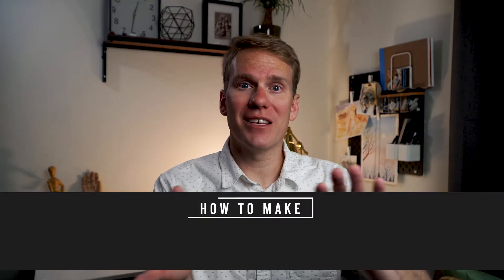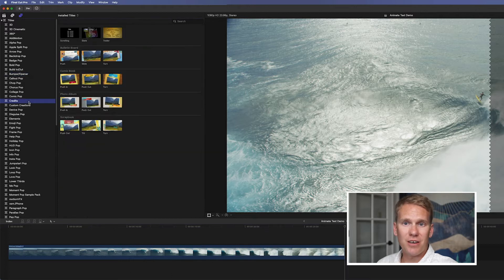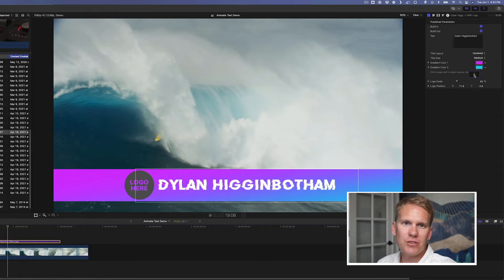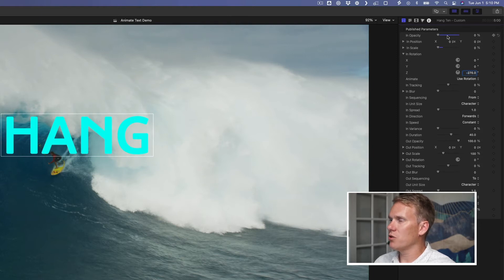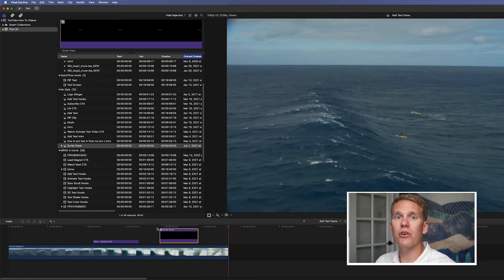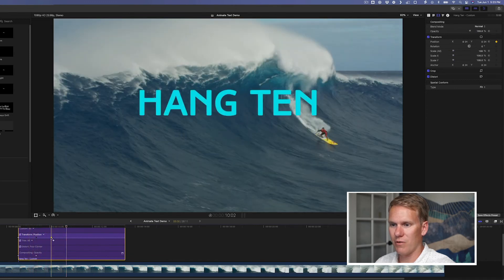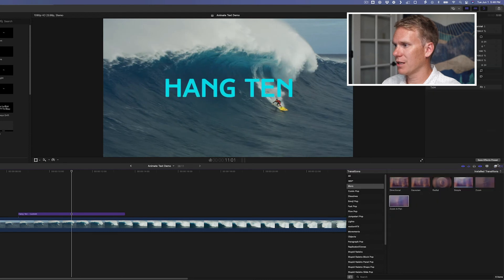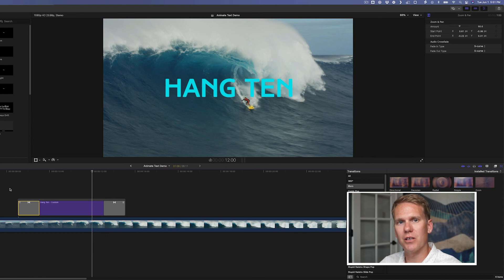How To Make Text Move In Final Cut Pro X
Hey there. If you’re asking yourself “How to make text move in final cut pro x?” you’re in the right place. It’s easy and I’ll show you 6 different ways to animate text.

00:00​ Intro & Summary
00:38​ Find Your Text
01:33 Drag & Drop
01:42 Insert Text
01:58 Bumper Opener
02:44 Elements
03:30 Customize
04:36 Drop Zones
05:24 Custom Animation Presets
06:30 Title Inspector
08:33 Saving Your Preset
09:30 Key Frames
11:50 Move Animated Text Using Effects
13:10 Fading With Key Frames
13:47 Animate Text With Transitions
16:12 Outro

Dylan Higginbotham